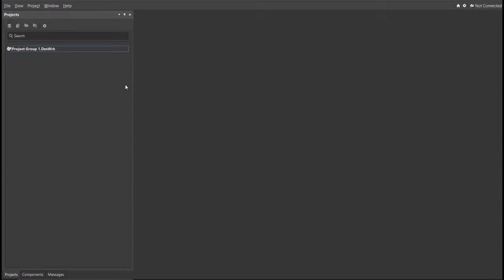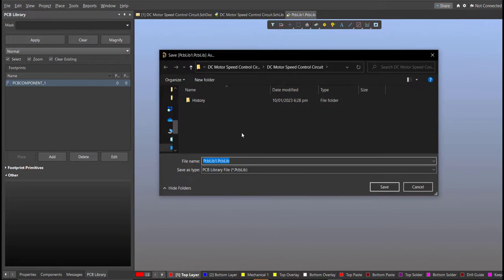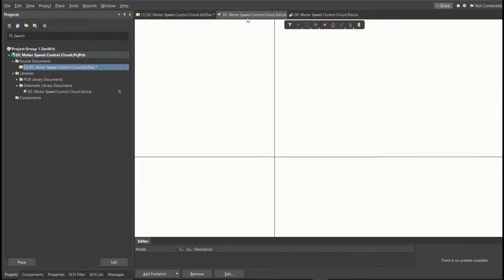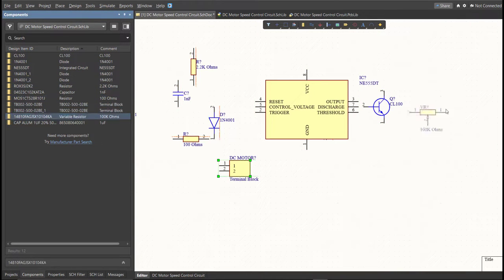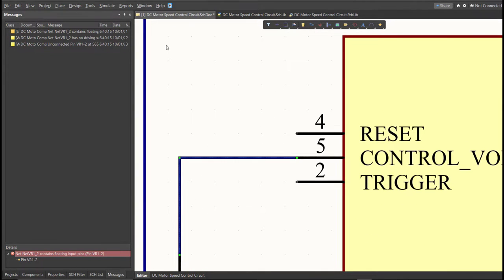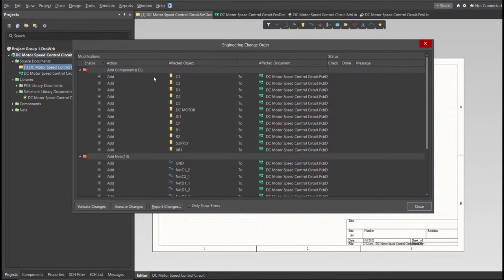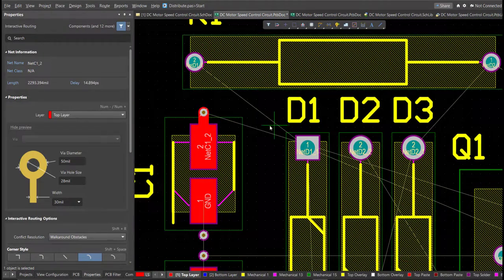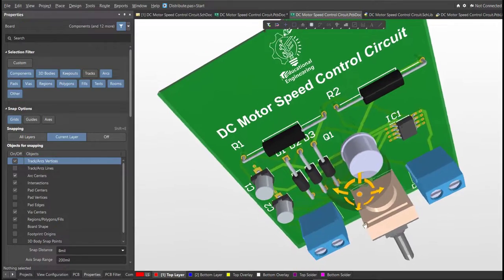DC Motor Speed Control Circuit using Altium Designer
Discover how to design and implement a DC Motor Speed Control Circuit using Altium Designer in this comprehensive video tutorial. Learn the basics of designing a circuit board and simulating its performance with the powerful features of Altium Designer. Understand concepts such as power supply selection, motor speed control loop design, and troubleshooting techniques. With step-by-step instructions, you can confidently create your own motor speed controller circuit with ease! Watch now to unlock your engineering potential!

This video provides a comprehensive guide to creating a DC Motor Speed Control Circuit using Altium Designer. By following along with this tutorial, you will be able to accurately design and build your own circuit in no time. Learn step-by-step how to use the software's tools and components, as well as how to create connections and test the circuit. Create an efficient motor speed control system that is perfect for your application! Watch this video now and start building with confidence!